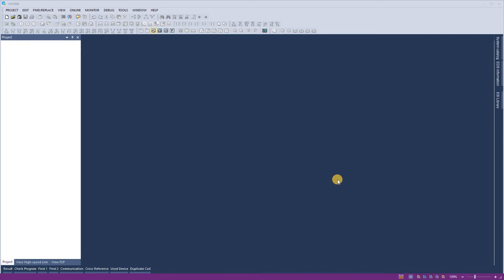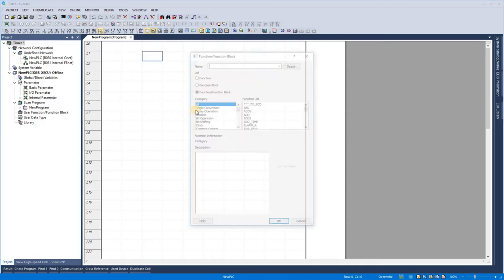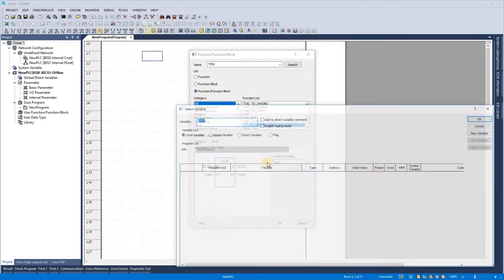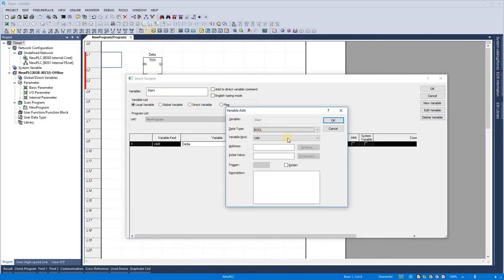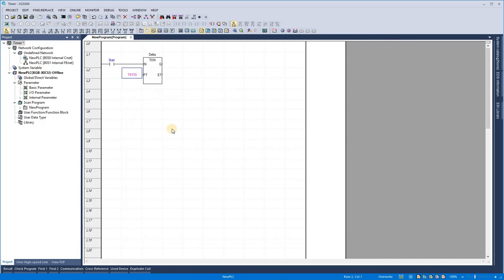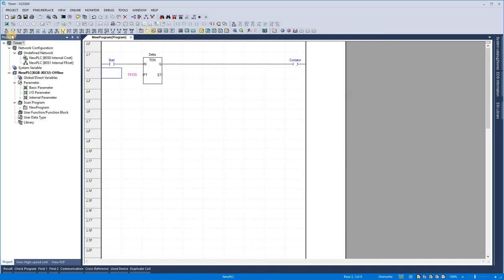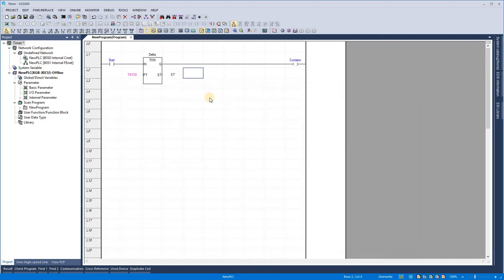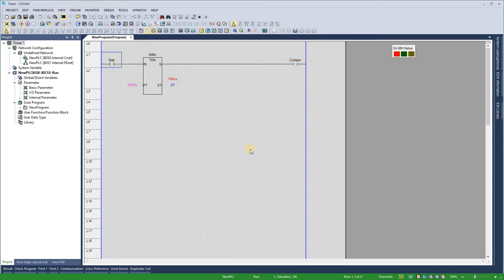LSis XG5000 - On Timer Function